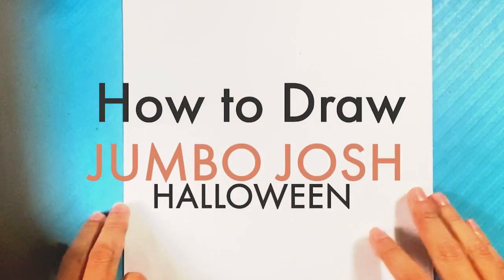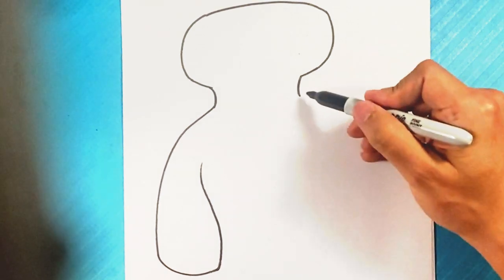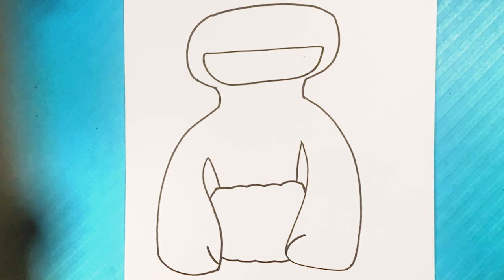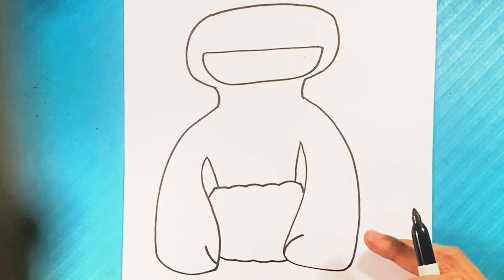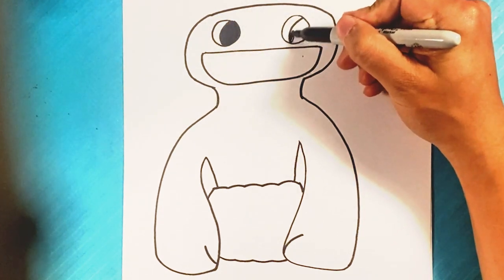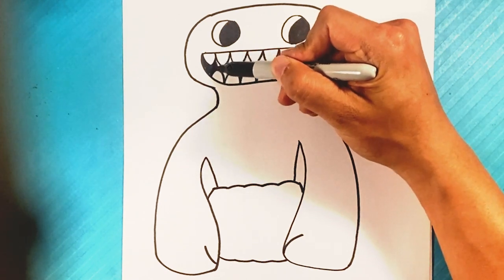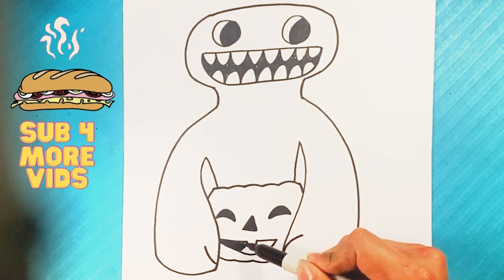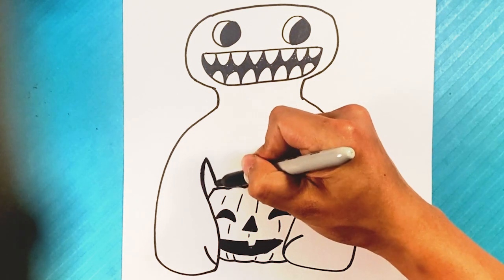EASY How to Draw JUMBO JOSH HALLOWEEN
How to Draw JUMBO JOSH from Garten of BANBAN Halloween Style for Beginners

PICK UP A COLORING BOOK Here:

shorturl.at/mxEY7

How to Draw Jumbo Josh and other characters from the Garten of banban. A fun ride! Let's get the drawing tutorial for beginners. I think it's one of the better drawing videos I've done in a while. Please hit the share button and let me here's what you think. I'm a big fan of giant kaiju monsters. I hope you have a great day!

Cool Links ___________________________________________________